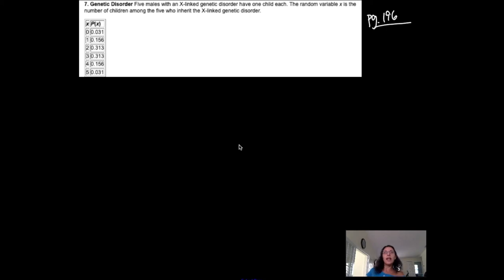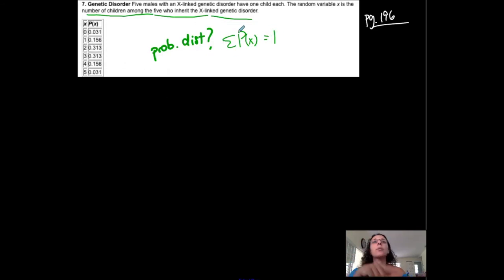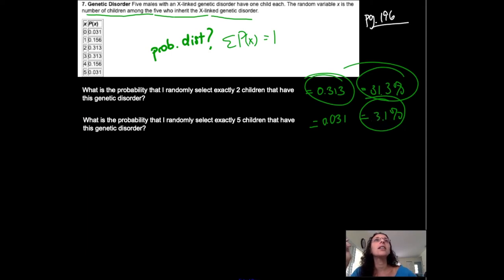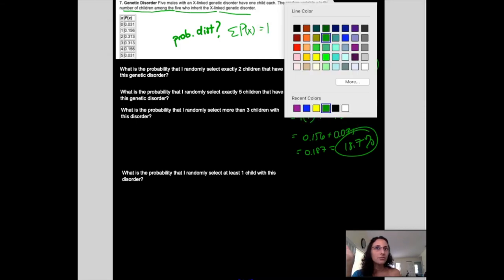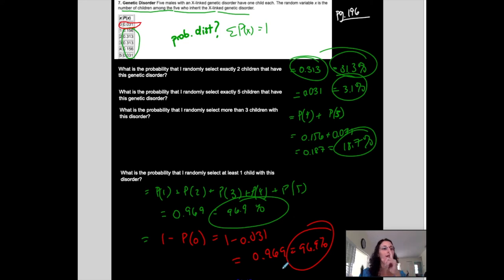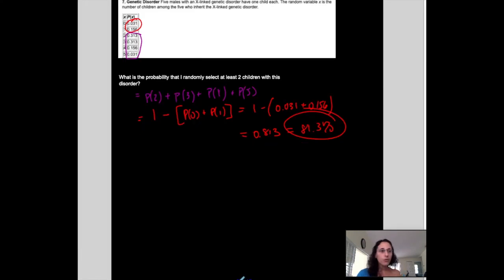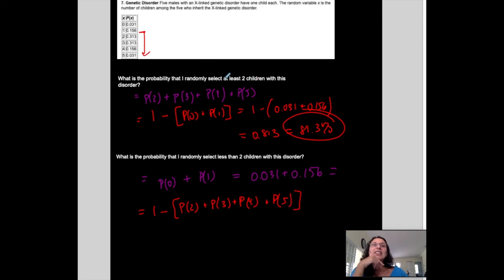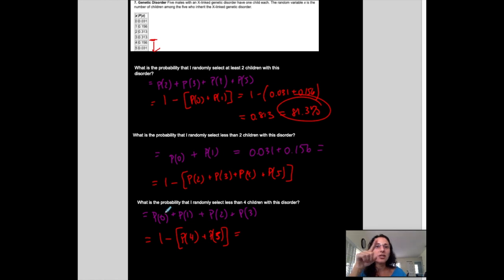Statistics | Examples from Probability Distribution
This video goes through multiple example questions with finding probabilities from a probability distribution table.

TEACHING PHILOSOPHY